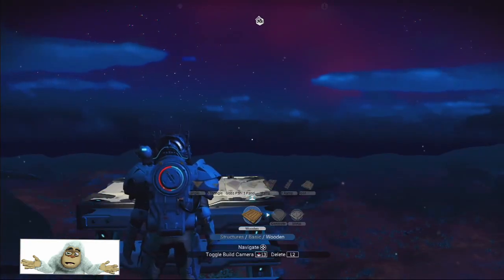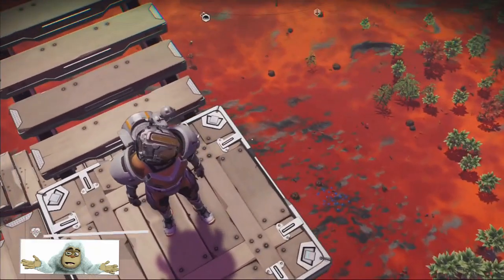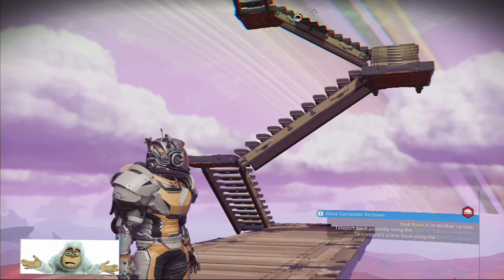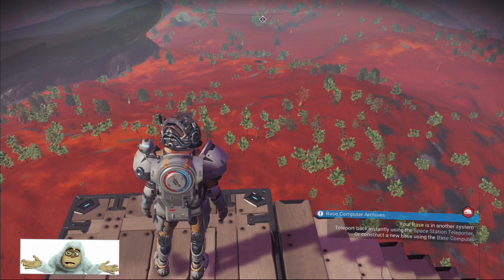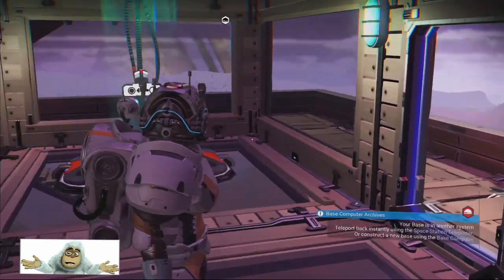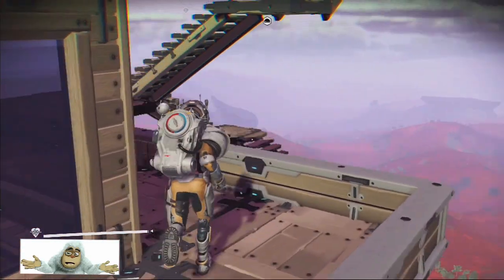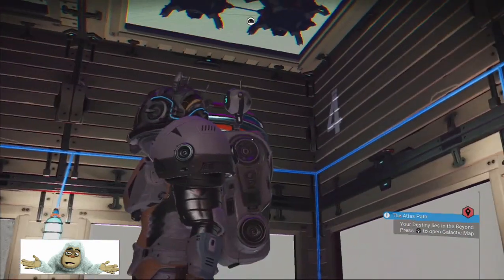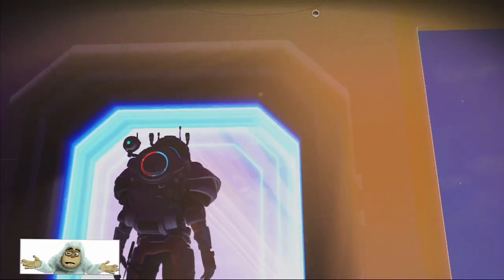Build a Base Above the Cloud Layer | No Man's Sky | Synthesis | Feb 2020 | PS4 | Idd Jutt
Explore the worlds in the multi-verse that is No Man's Sky. Use a series of teleport's to create a base above the cloud layer